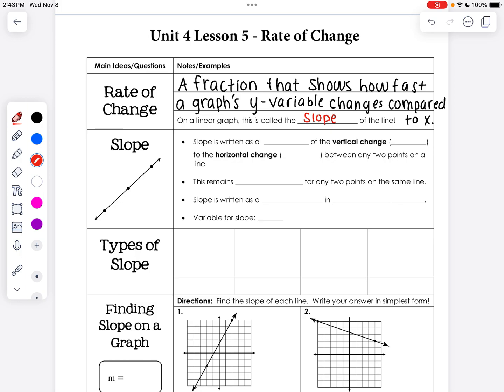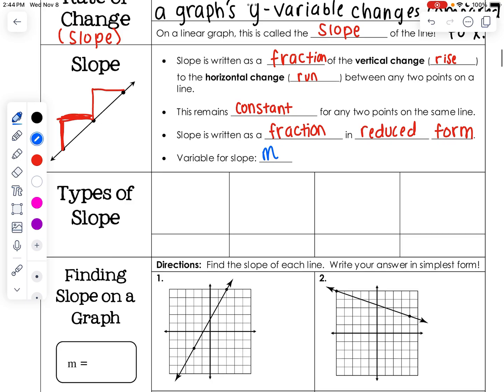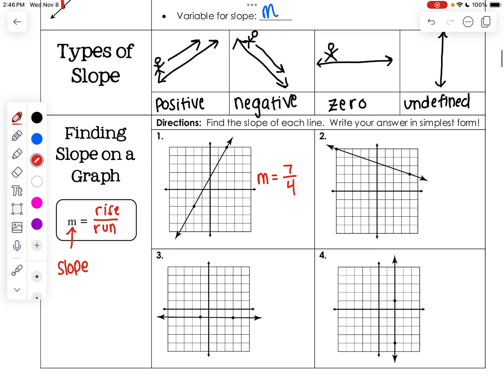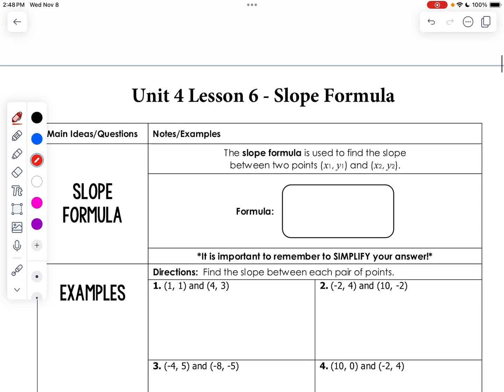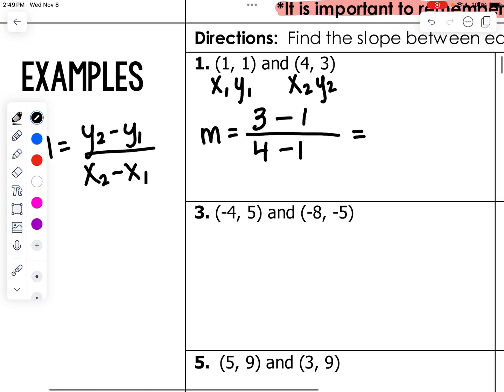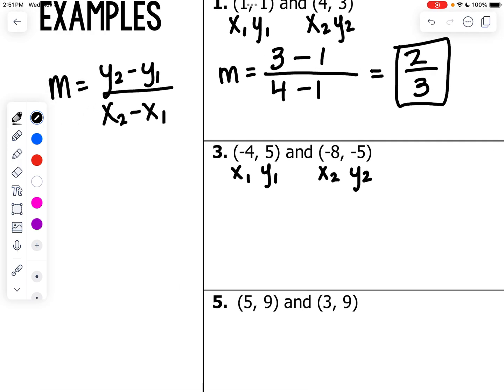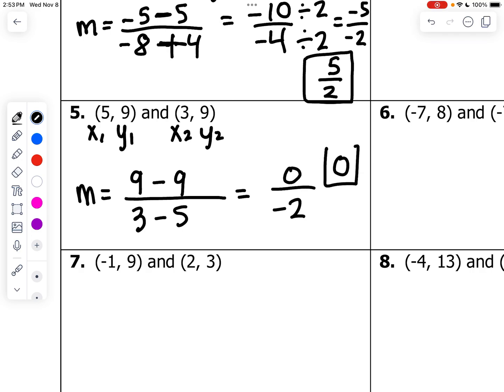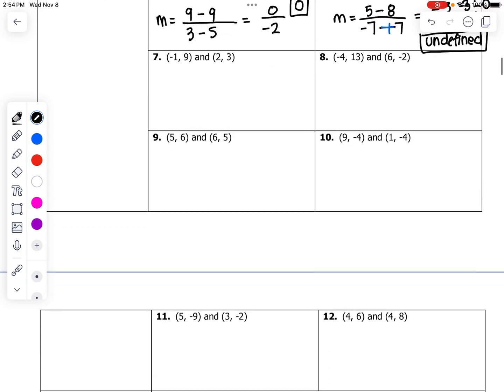Rate of Change and Slope Formula